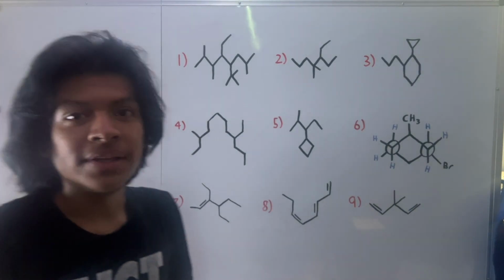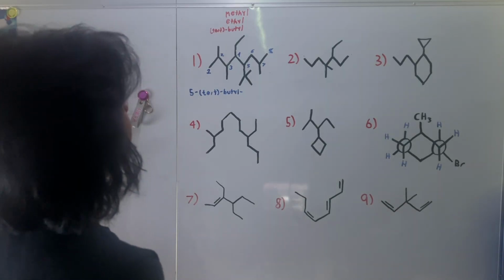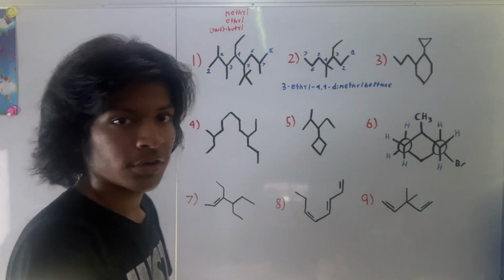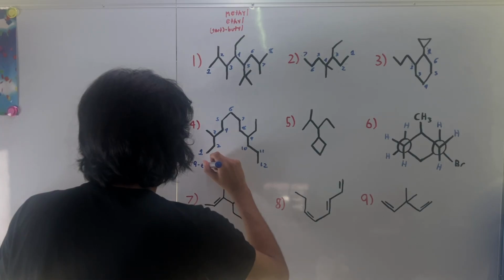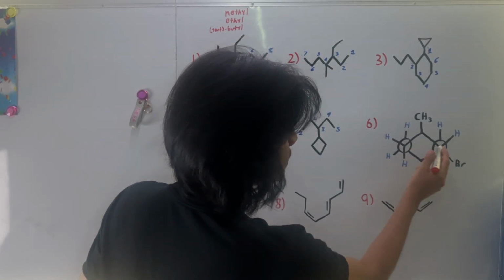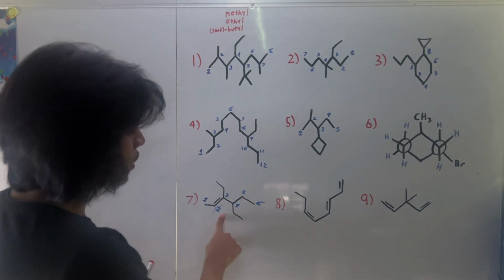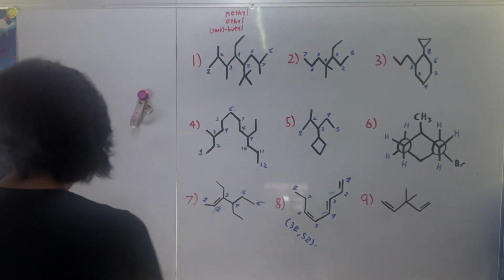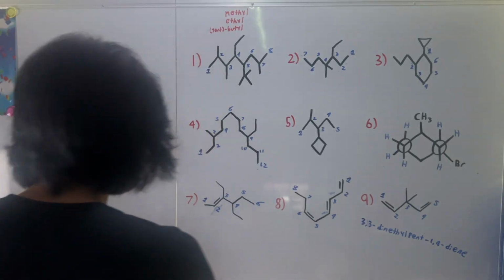Some Organic Chemistry Nomenclature! | Part 1